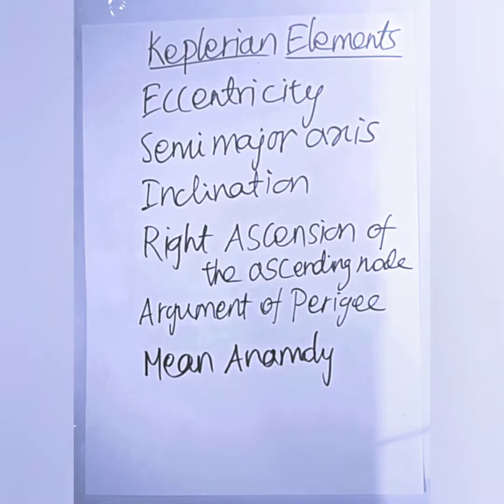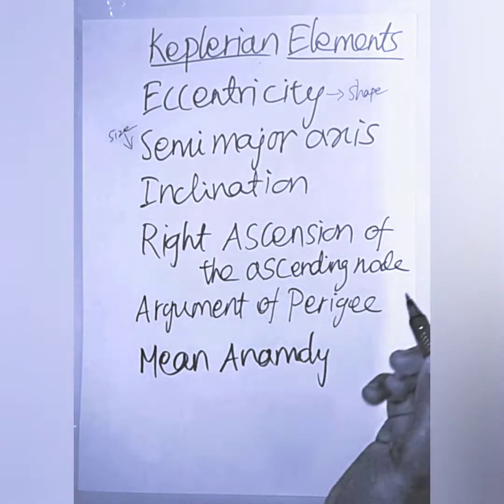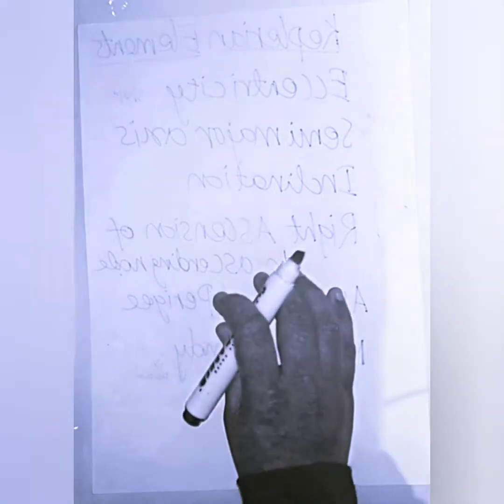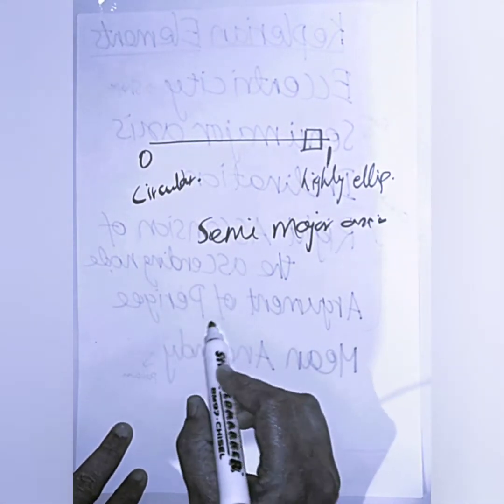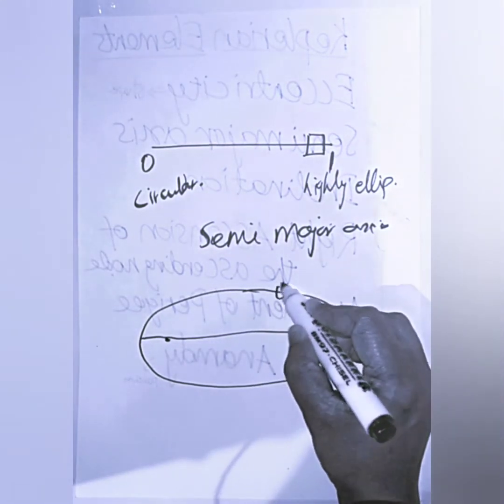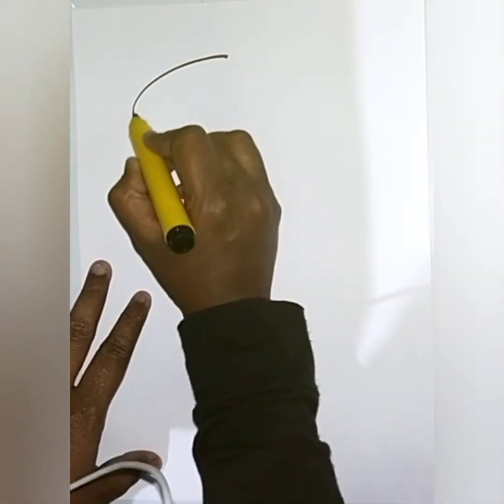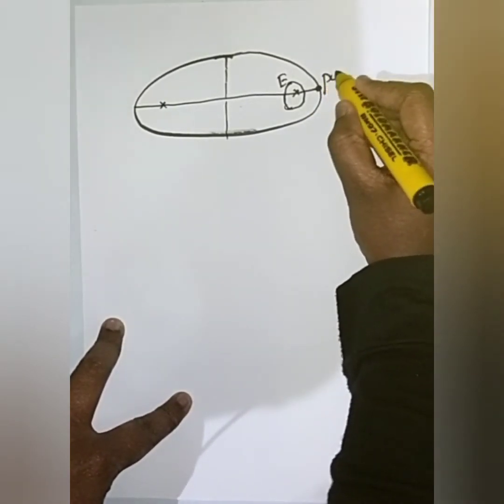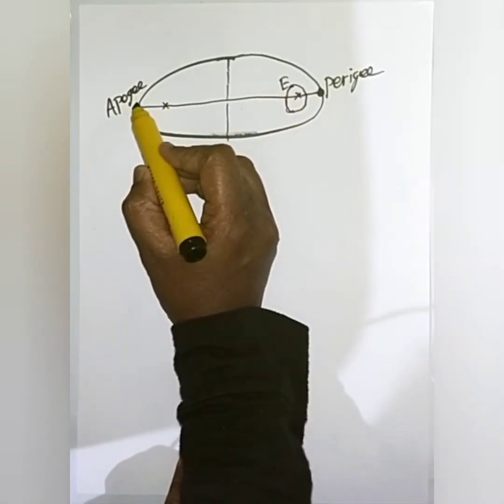Part 1/Orbital Parameters or Keplerian Elements (Eccentricity, Semi major axis, Apogee and Perigee)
EC8094-Satellite Communication-Unit 1